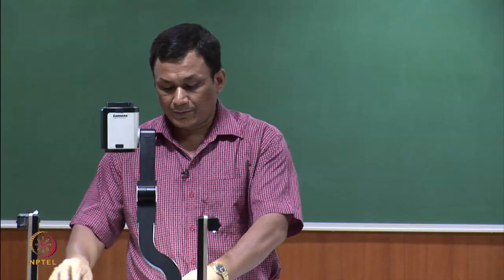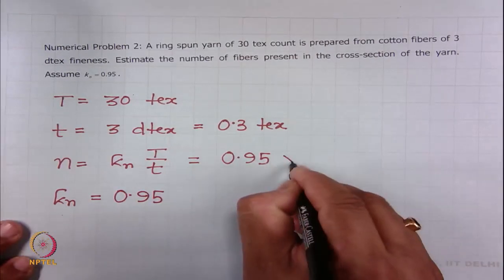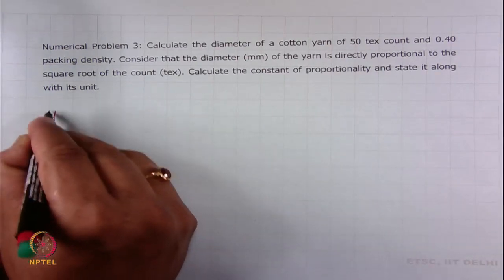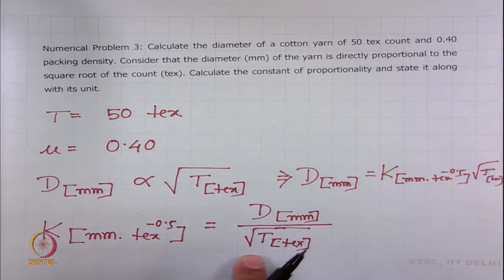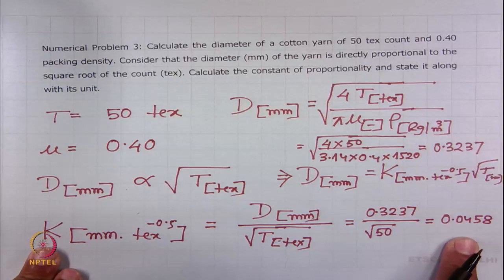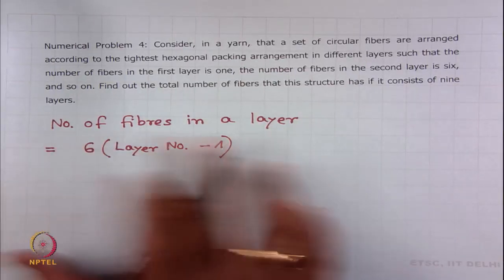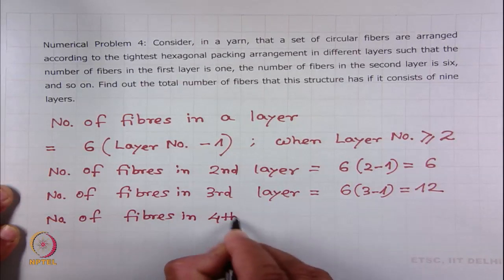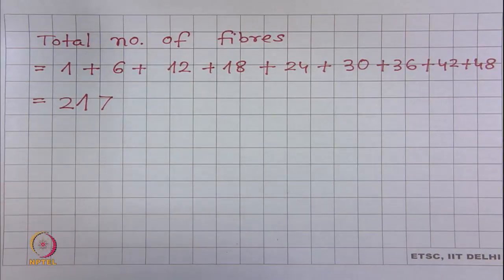Basic Characteristics of Yarns (contd.-1)